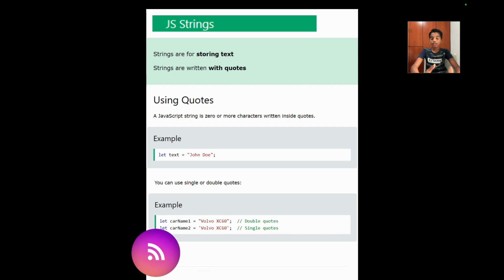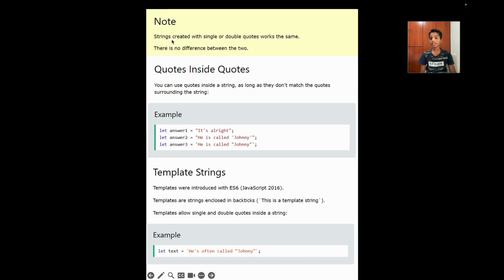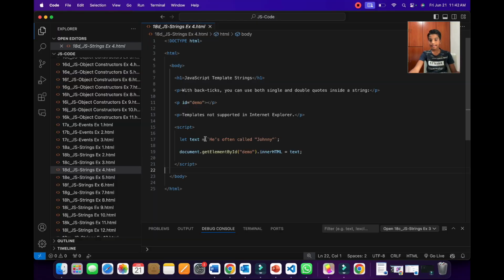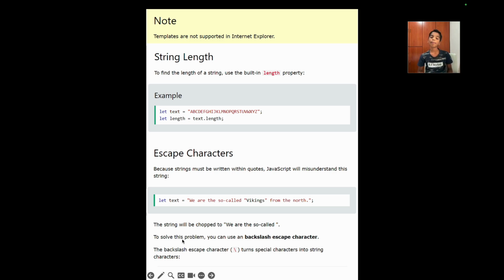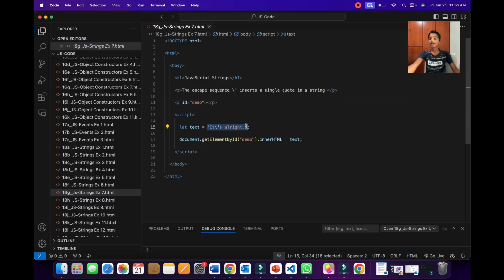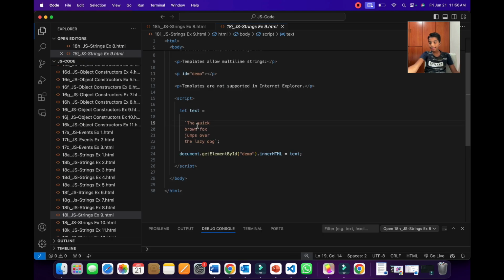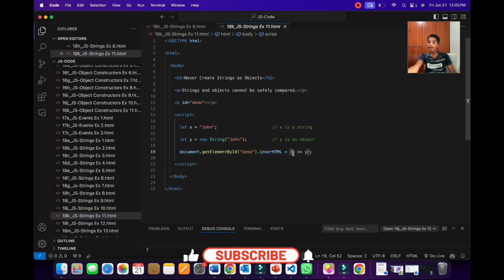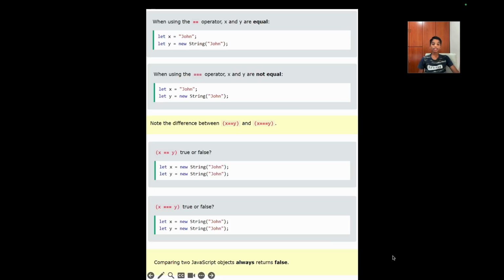Learn Javascript zero to hero part 14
Unlock the full potential of JavaScript by mastering strings with our comprehensive tutorial! In this video, you'll learn how to effectively use JavaScript strings to manipulate text, extract data, and enhance your web applications. Whether you're a beginner or an experienced developer, understanding JavaScript strings is essential for writing efficient and dynamic code.

Key Topics Covered:

Introduction to JavaScript Strings:

What is a JavaScript string?
Importance of strings in programming.
Basic Usage of JavaScript Strings:

Syntax and string creation.
Practical examples of string manipulation.
String Methods and Properties:

Common string methods like length, slice(), substring(), concat(), and more.
Using properties to analyze and work with strings.
Advanced String Techniques:

Manipulating strings with regular expressions.
Template literals for easier string formatting.
Escaping special characters in strings.
Why Learn JavaScript Strings?
Understanding how to use JavaScript strings is crucial for any developer. Strings are fundamental in manipulating text, processing user input, and building dynamic content, making them a key skill for all your coding projects.

Useful Resources:

JavaScript String Methods Documentation
JavaScript Programming Guide

JavaScript string tutorial
Understanding JavaScript strings
How to use JavaScript strings
JavaScript string methods and properties
JavaScript string examples
JavaScript string manipulation
Learn JavaScript strings
Advanced JavaScript string techniques
JavaScript coding tutorial
JavaScript strings for beginners